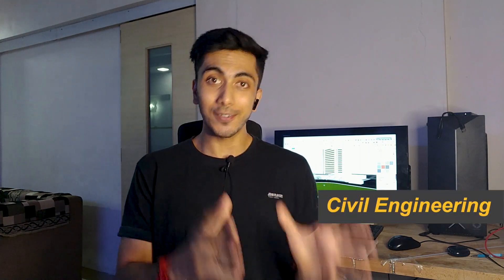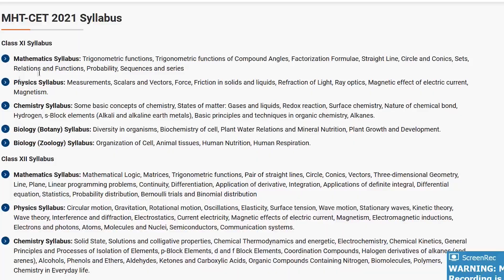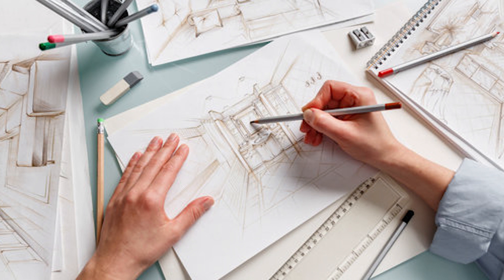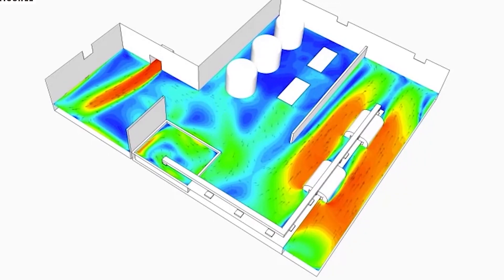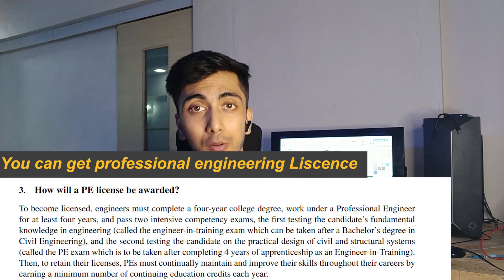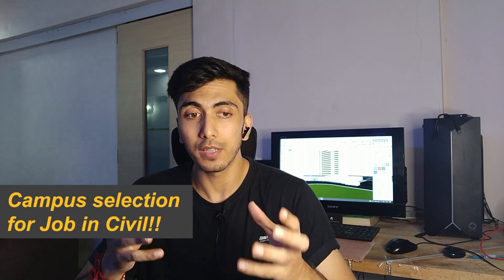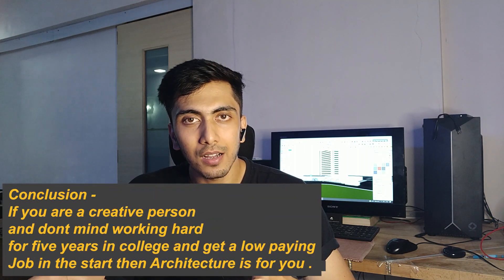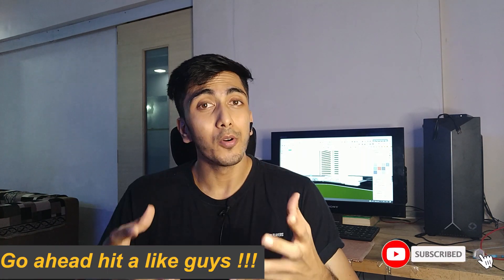Architecture vs Civil Engineering | Pros & Cons | High Paying Jobs | Best Career 2021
Hey guys I hope you all like this video for any doubts and suggestions go ahead and use the comment section..